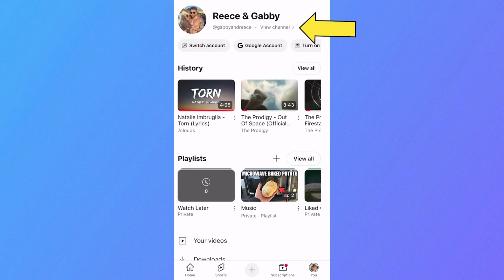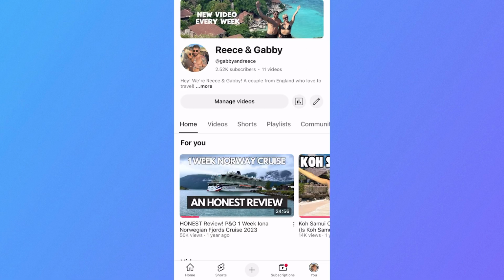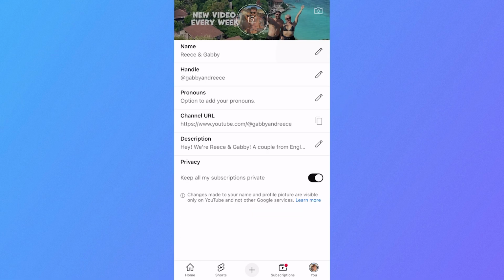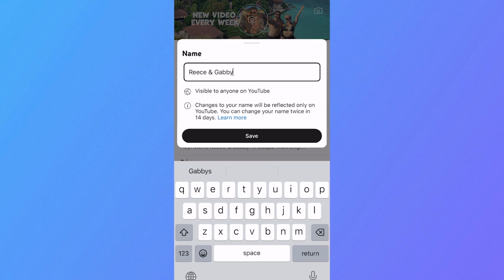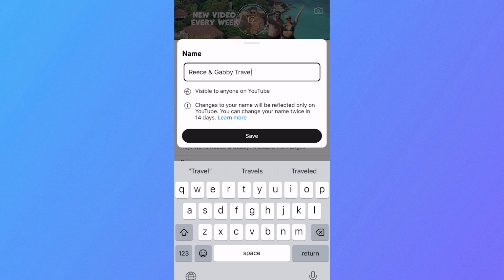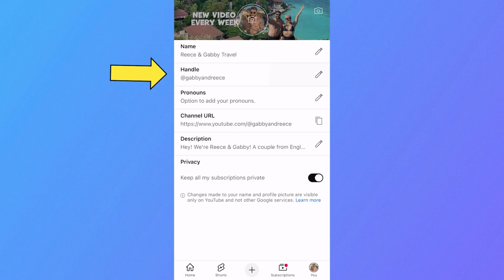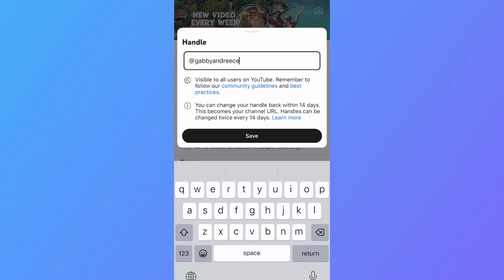How To Change YouTube Channel Name on iPhone & iPad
Learn how to change your YouTube channel name on iPhone and iPad with this quick tutorial! If you're rebranding, updating your username, or simply just want to change your name, this step-by-step guide will show you how to change your username directly from the YouTube app.